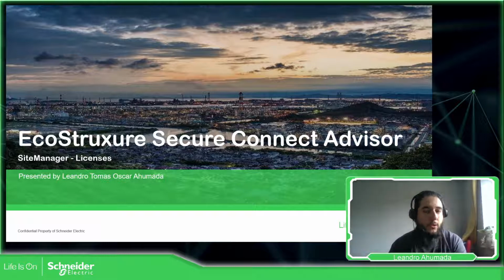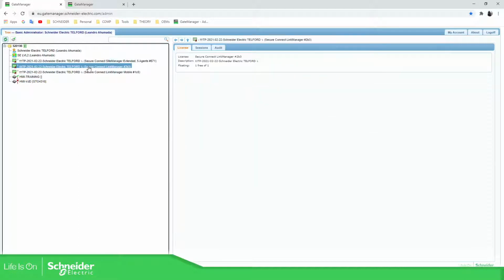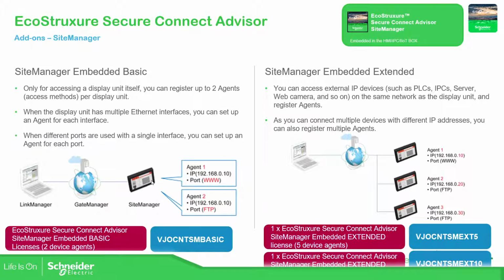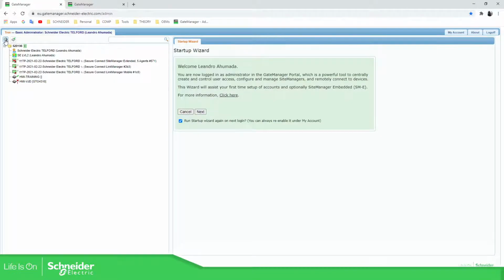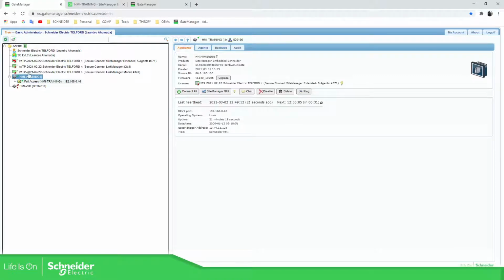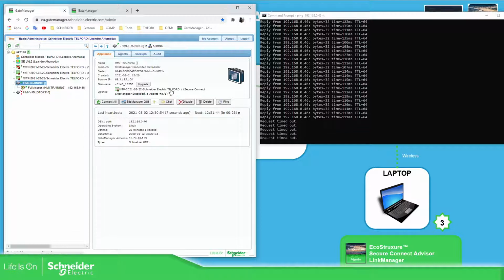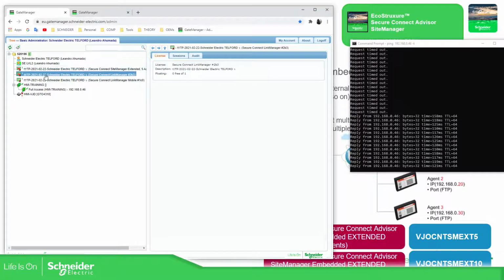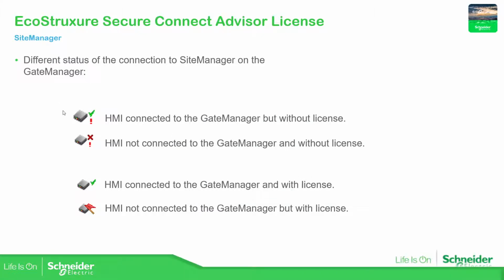Training - EcoStruxure Secure Connect Advisor - M1.7 Site Manager Licenses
Complete training playlist Training - EcoStruxure Secure Connect Advisor